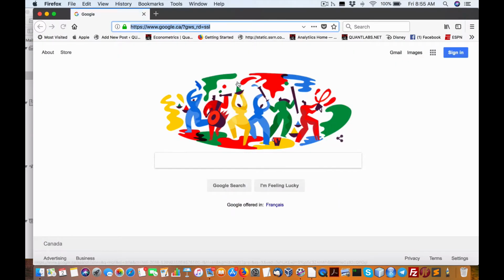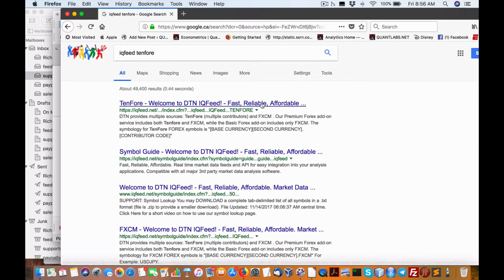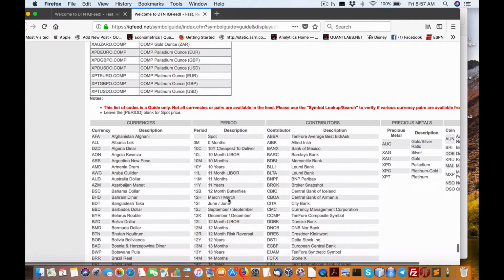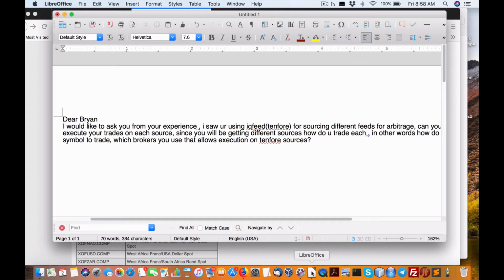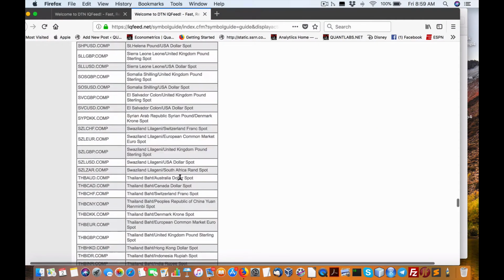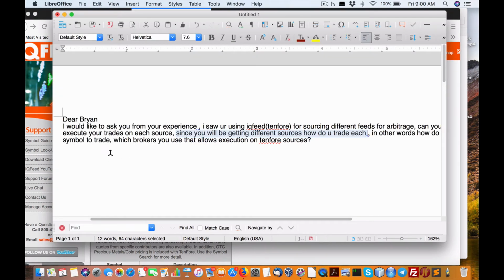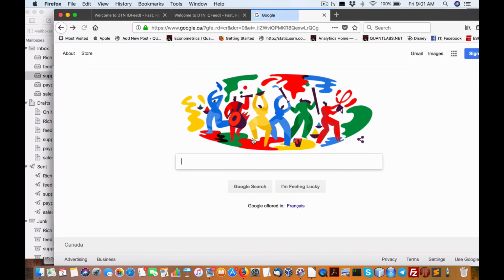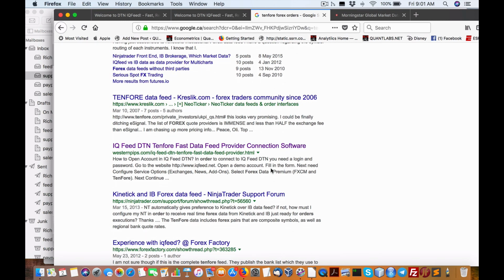Can you do arbitrage off IQFeed multiple TenFore forex data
Dear Bryan
I would like to ask you from your experience , i saw ur using iqfeed(tenfore) for sourcing different feeds for arbitrage, can you please tell me how to execute your trades on each source, since you will be getting different sources how do u trade each , in other words how do you select which symbol to trade, which brokers you use that allows execution on tenfore sources?